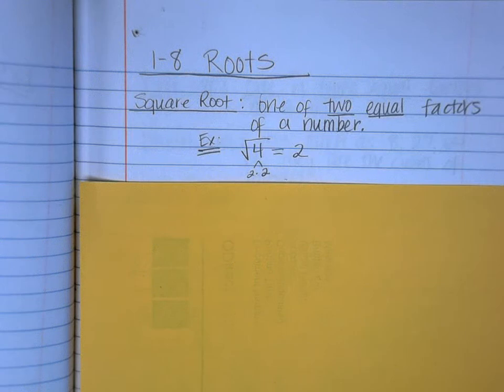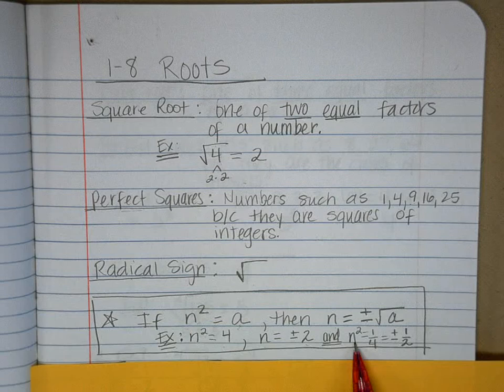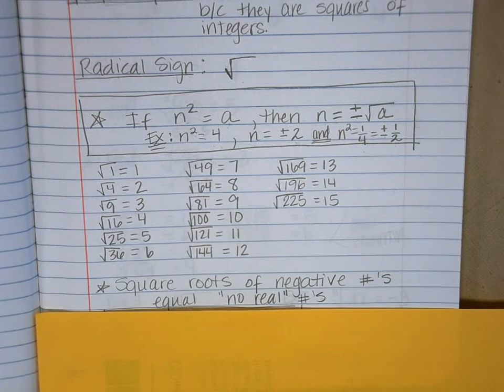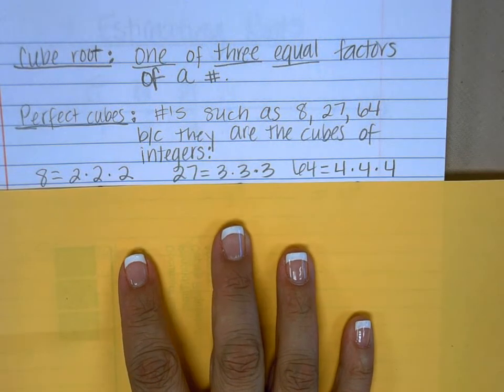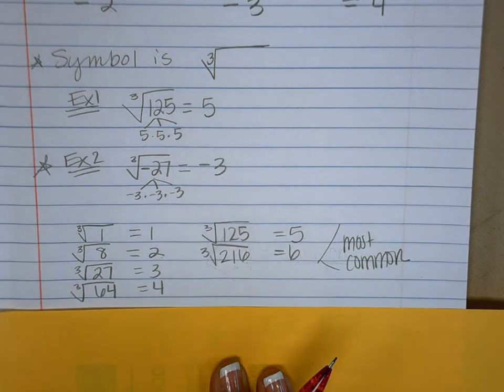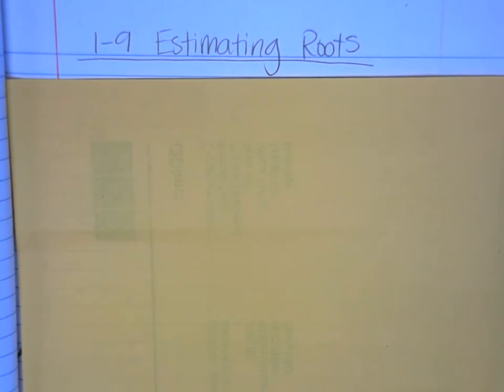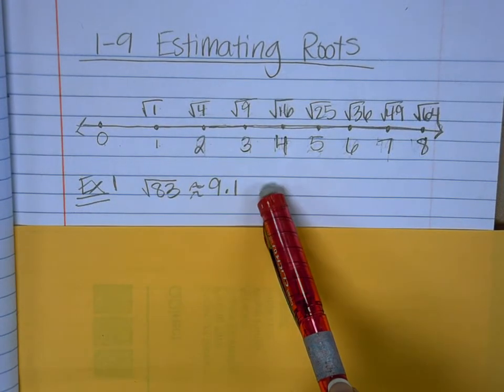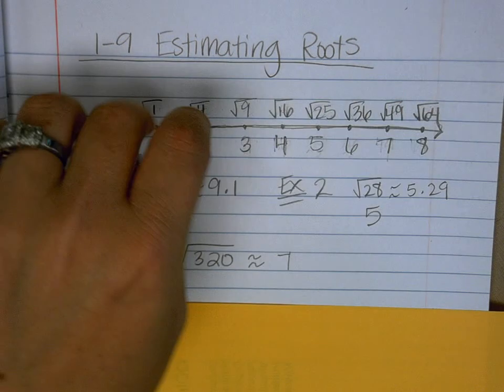Math 8 Ch 1 8 and 1 9 Notes